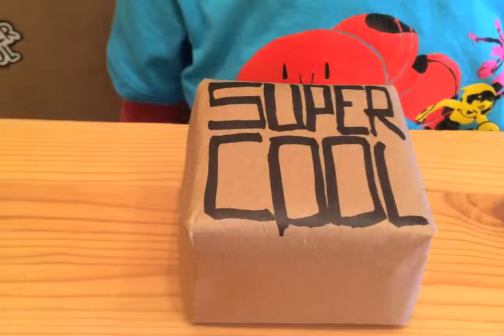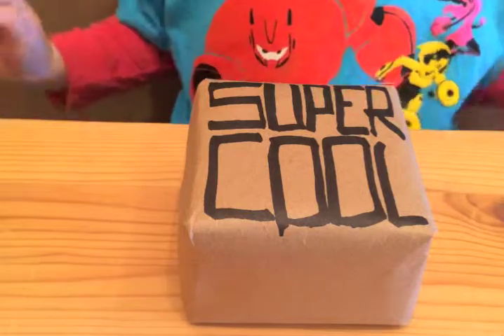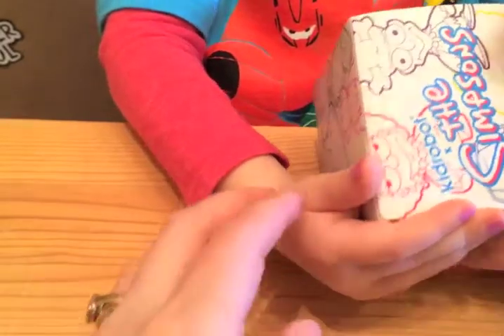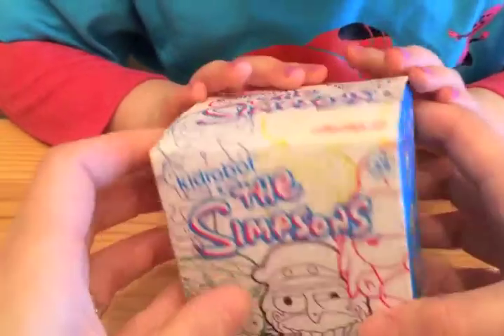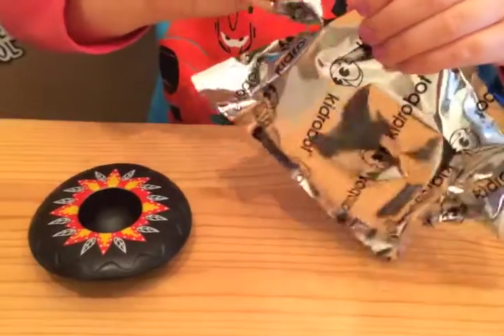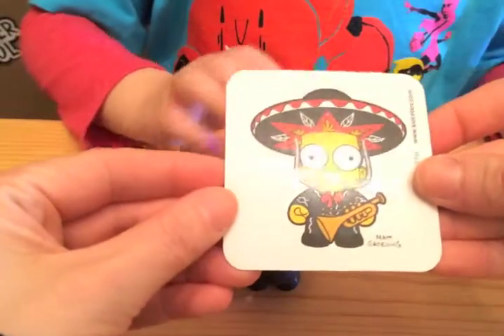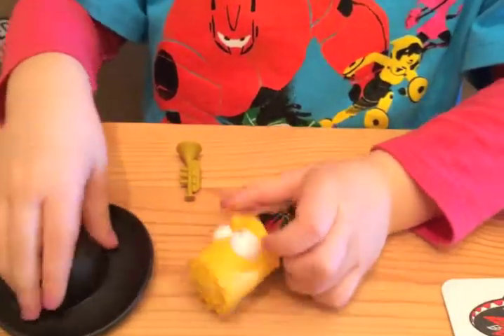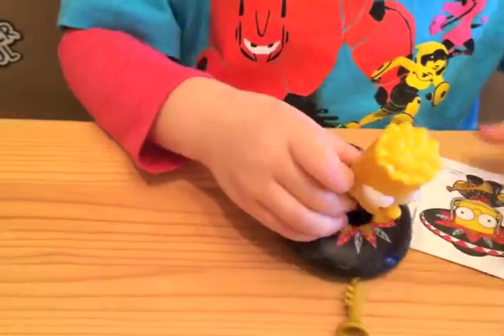Kid Robot x The Simpsons Series 2 Blind Box Reveal!